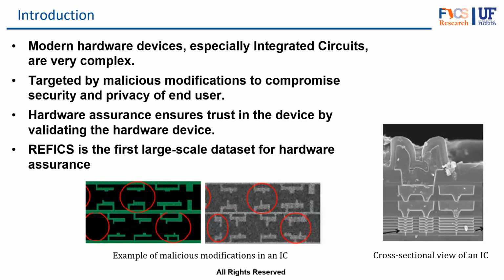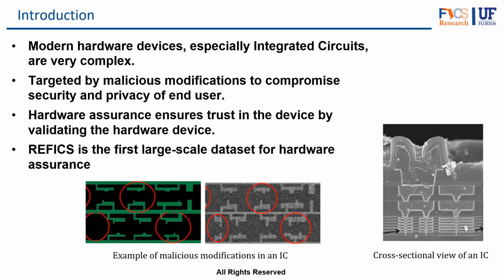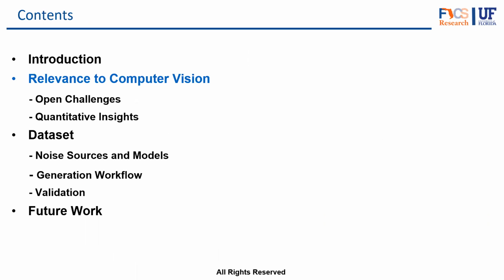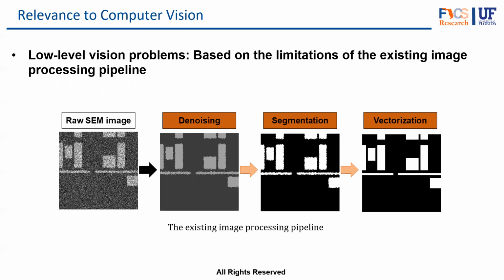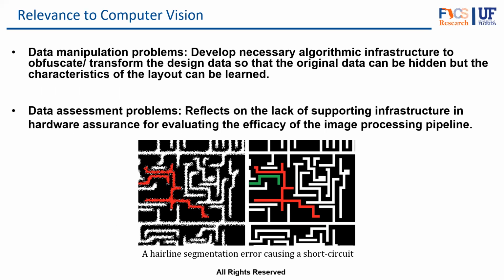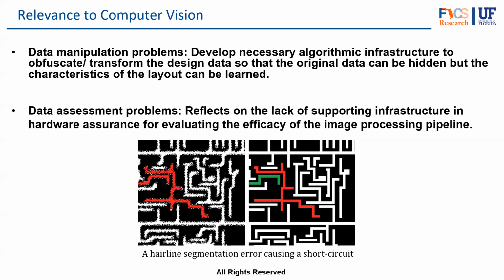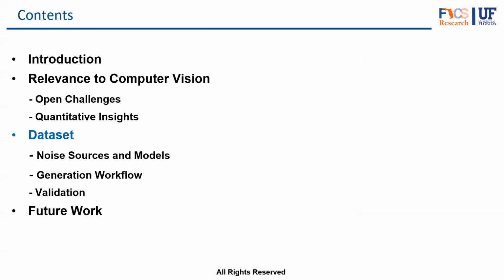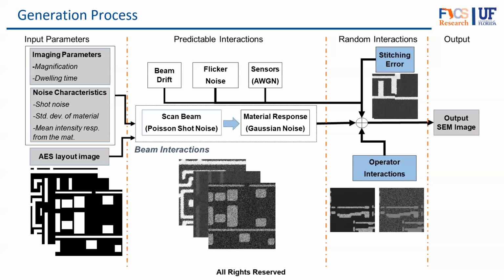REFICS: A Step Towards Linking Vision with Hardware Assurance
Authors: Ronald Wilson (University of Florida)*; Hangwei Lu (Florida Institute for Cybersecurity (FICS) Research, University of Florida); Mengdi Zhu (University of Florida); Domenic Forte (University of Florida); Damon L Woodard (University of Florida) Description: Hardware assurance is a key process in ensuring the integrity, security and functionality of a hardware device. Its heavy reliance on images, especially on Scanning Electron Microscopy images, makes it an excellent candidate for the vision community. The goal of this paper is to provide a pathway for inter-community collaboration by introducing the existing challenges for hardware assurance on integrated circuits in the context of computer vision and support further development using a large-scale dataset with 800,000 images. A detailed benchmark of existing vision approaches in hardware assurance on the dataset is also included for quantitative insights into the problem.